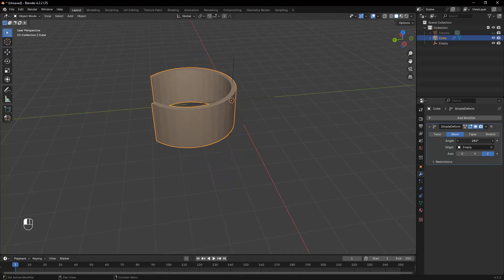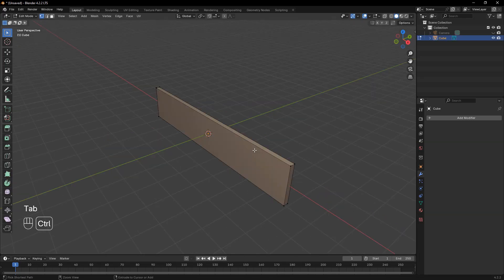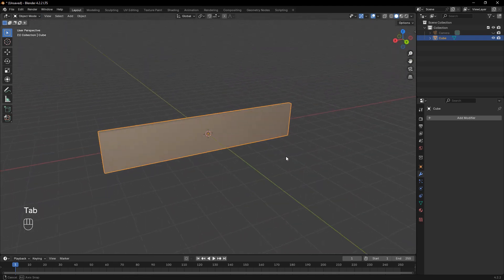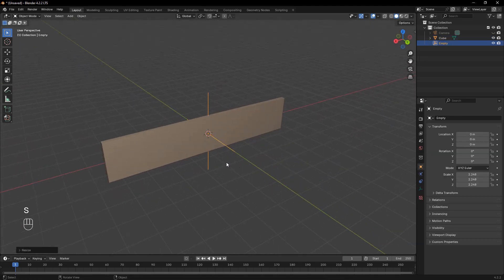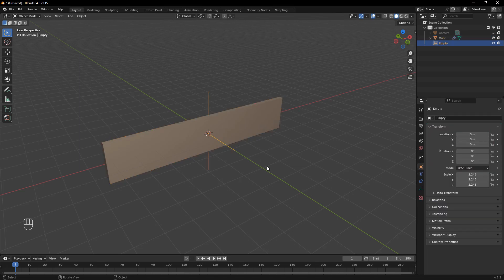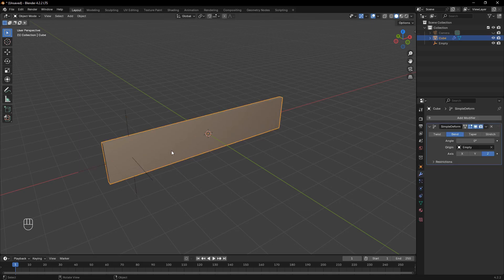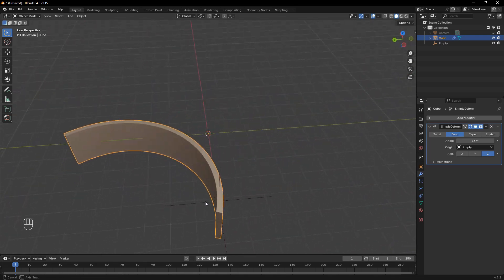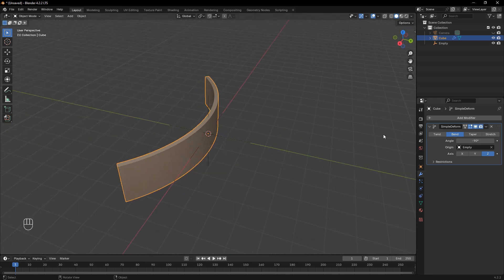How to Bend Objects in Blender Using Simple Deform Modifier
In this Blender tutorial, I’ll show you how to easily bend objects using the Simple Deform Modifier and an Empty as the bending origin. This technique allows you to control the bending location dynamically, making it useful for various modeling tasks.

🔹 Steps Covered:
✔️ Add Loop Cuts to define bending points
✔️ Create an Empty to use as the bending origin
✔️ Apply the Simple Deform Modifier
✔️ Use the Eyedropper Tool to select the Empty
✔️ Adjust the Angle and Axis for precise bending
✔️ Change the Empty’s Position to control where the bend starts

By the end of this tutorial, you'll be able to bend any object smoothly and efficiently!